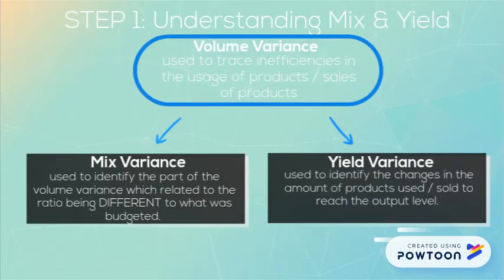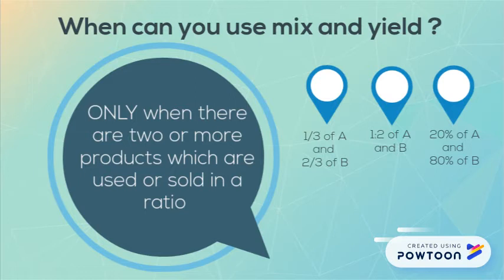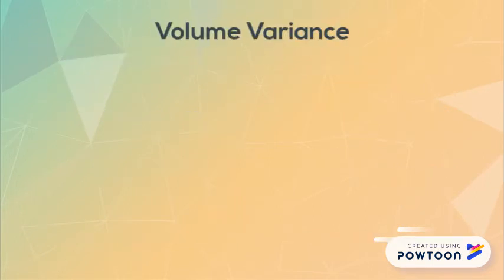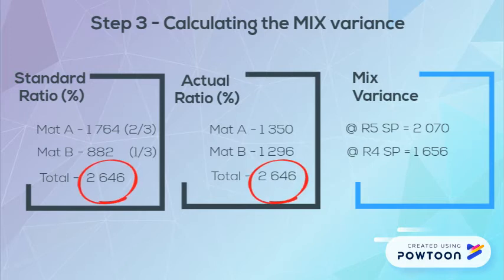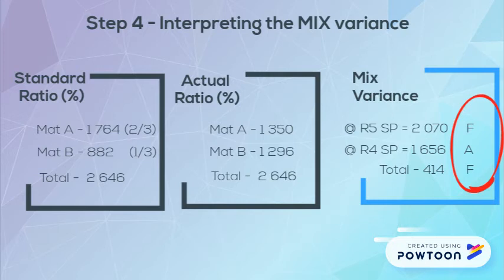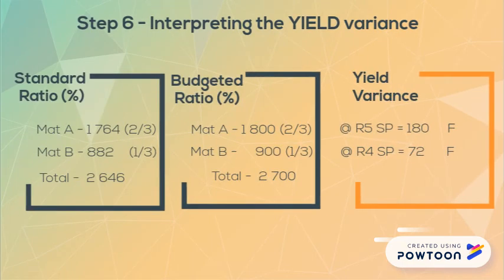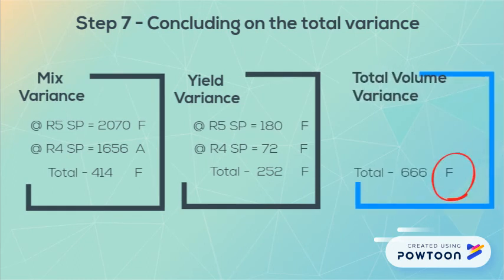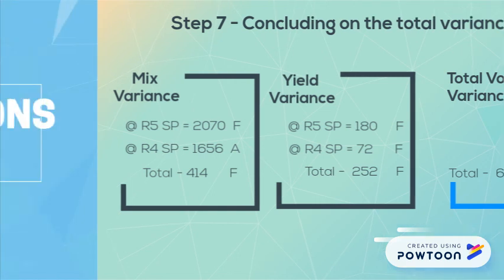Mix and Yield Volume Variance - Standard Costing Financial Management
This is my explanation to students for Mix and Yield, to understand the calculation of mix and yield variances. Feel free to pause and see the calculations.